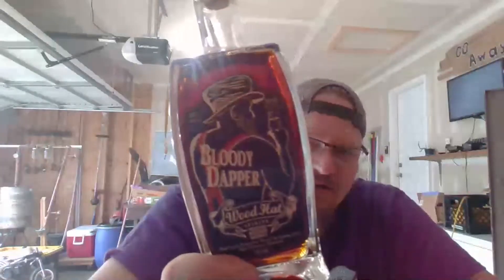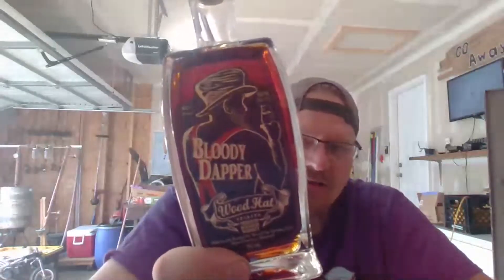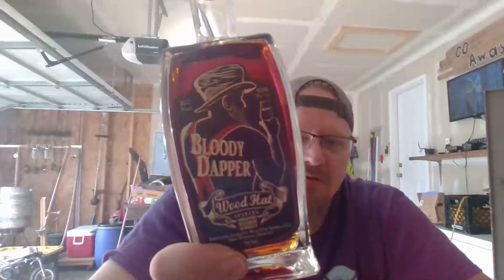Weekend live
give you a update on what im up to